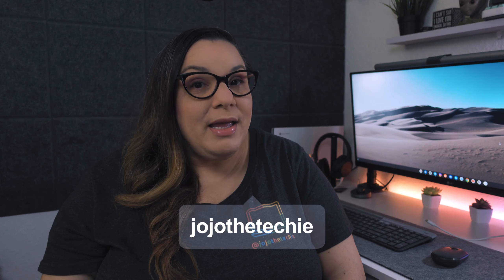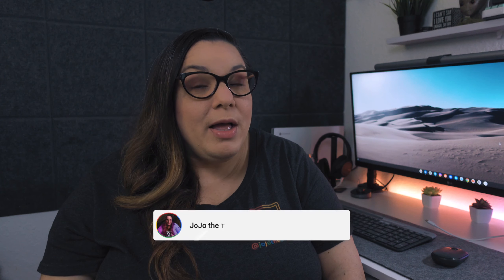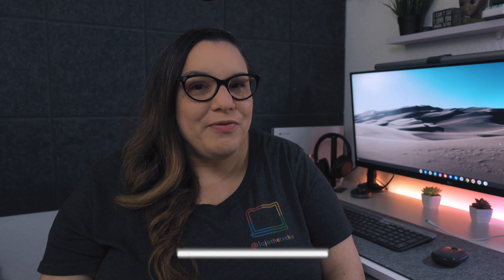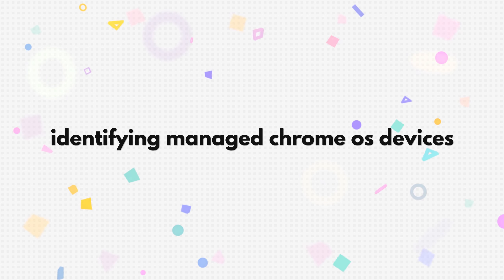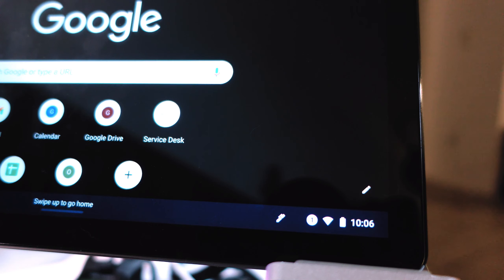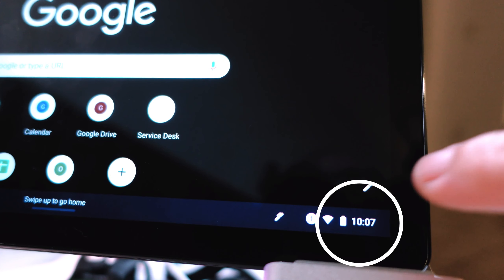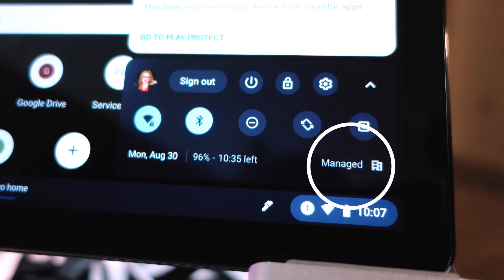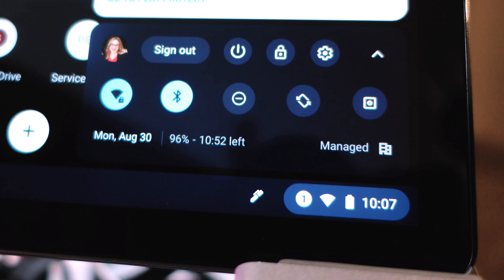Avoid Getting Scammed When Buying a Chromebook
I hear this story over and over "I just purchased a Chromebook, but I can't do X or Y on it because it says it's restricted". Unfortunately, that may mean that you purchased a Chromebook that is owned by someone else. In this video, I'll show you how you can check.

📷 Cameras: Sony ZV-1 and Insta360 GO 2
💻 Laptop: Asus Chromebook Flip CX5
📹 Video editing 100% done on my Chromebook. I typically cycle between different video editors in order to test them.